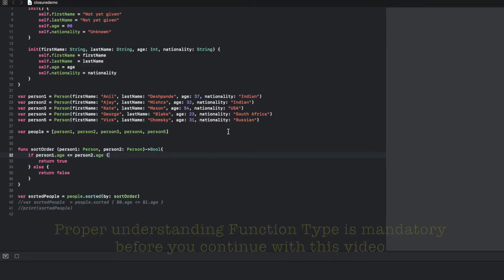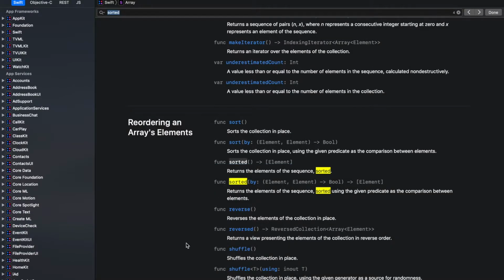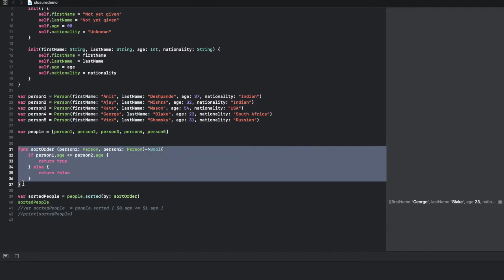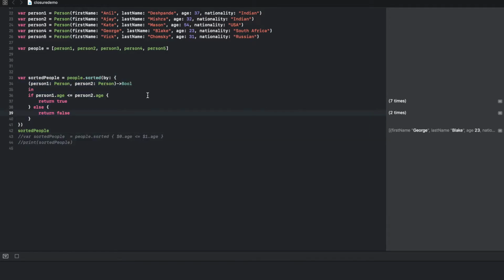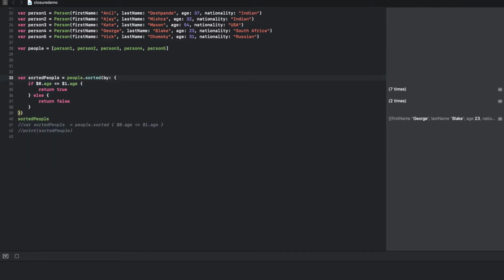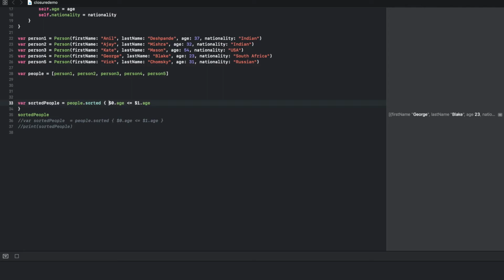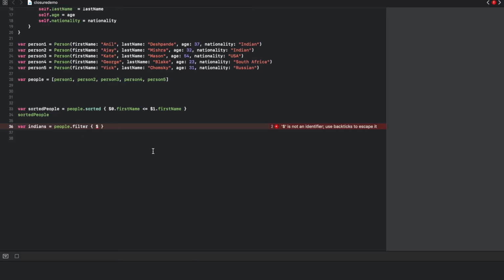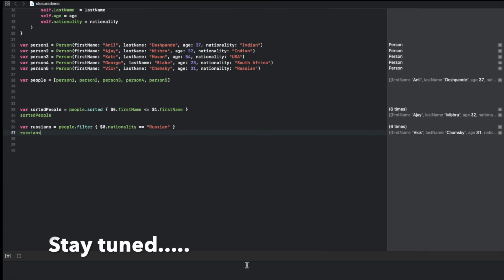Swift - Part 28, All about Closures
In this video we basically deduce how the closures get their weird syntax in step by step manner. We get started with basic function argument to more concise way of writing a closure.